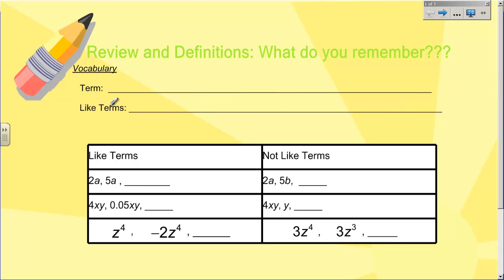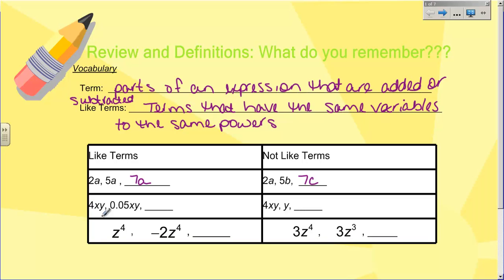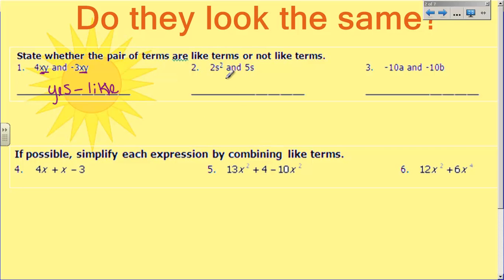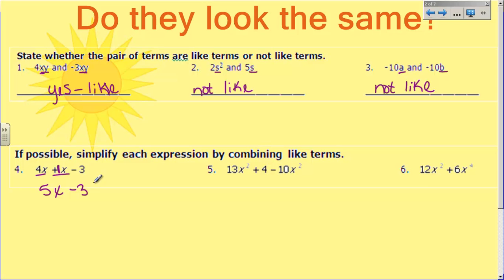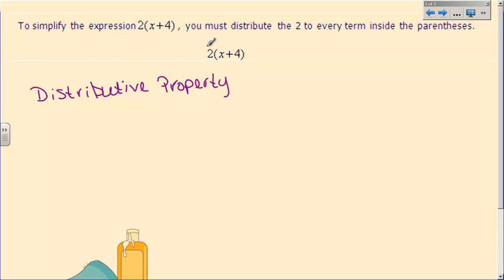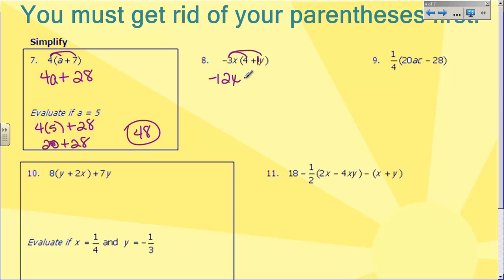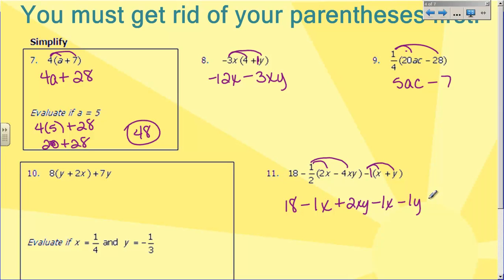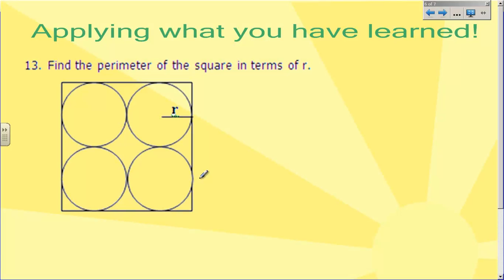1.2 Simplifying Expressions